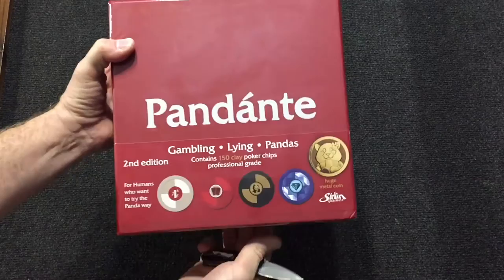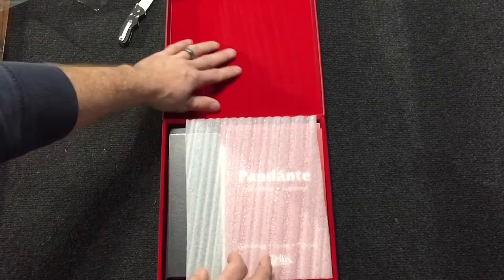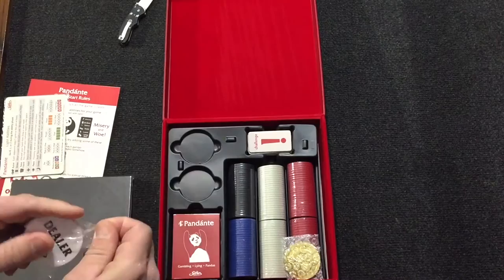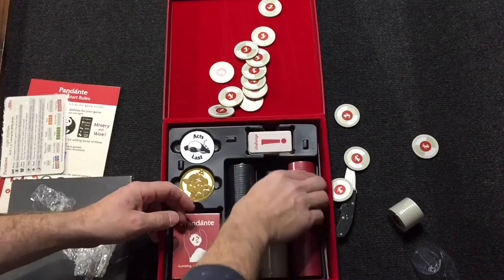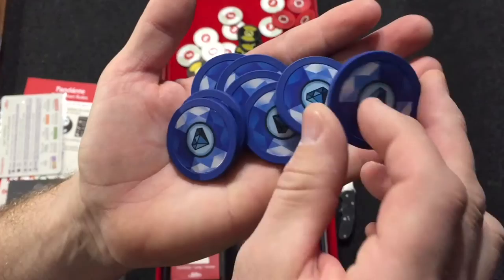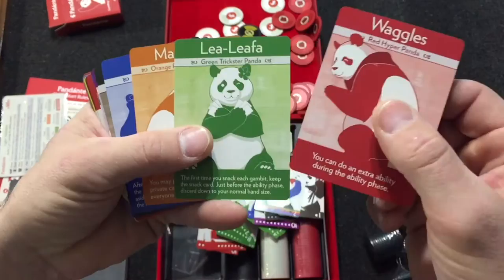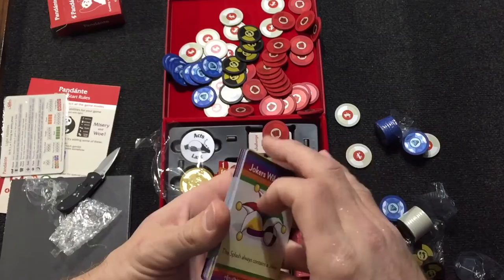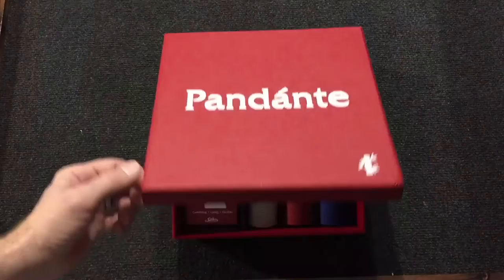Un-Boxing Pandante with Shelby Smith from Bonding With Board Games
Pandánte is a light-hearted, Panda-themed gambling game with an emphasis on lying. Players lie about their hands all the time, and that's half the fun. It's also suitable to play for real money and has a higher skill ceiling than Human Poker. (Yes, really!)

It's a little bit like the Human Poker game Texas Hold'em, but you get to improve your hand with "snacks" cards, lie about your hand, and cause mischief with a few simple abilities. You don't have to fold nearly as much as in Human Poker, and there's no Panda-elimination either, so everyone can play the whole time.

If you're new to Pandánte, this new Second Edition base set has the Light & Dark expansion content built right in!

This expansion adds tons of content to the game while simplifying the base game. There are now fewer rules than the earlier version of the game, and it's faster to teach and faster to play.

You can choose how much complexity you want by mixing and matching the many new game modes such as Casino cards, Panda Champions, Diamond Dreams mode, and the Light & Dark abilities.